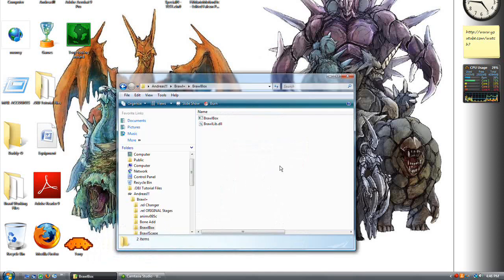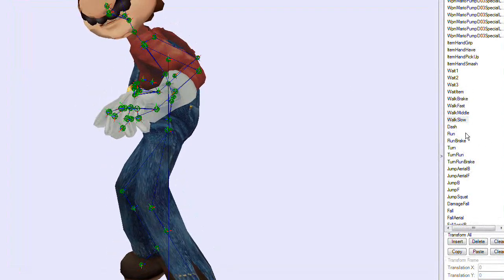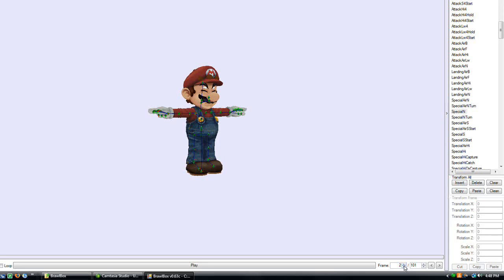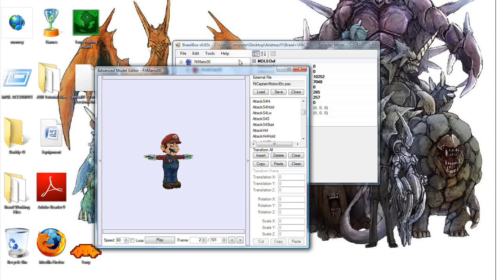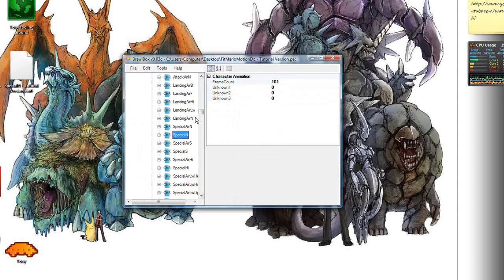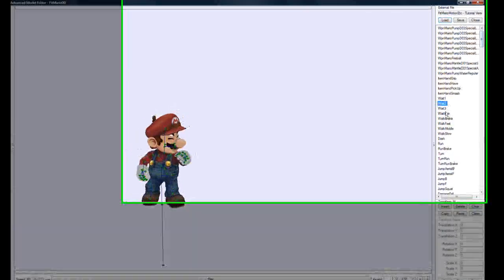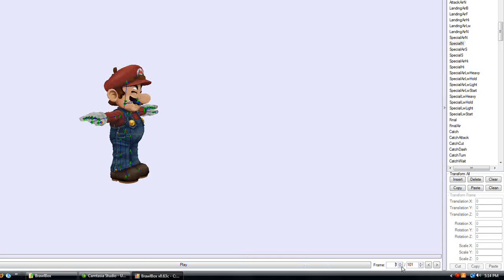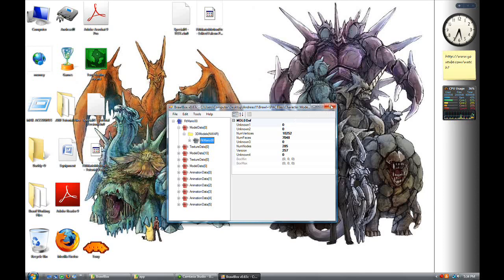Brawl Modding Tutorial - Non Stretching Animation Swapping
The tutorial for making your animation swaps, not stretch out of proportion!
I highly recommend that you watch the tutorial before this, "Animation Swapping" first because a lot of theory and steps are explained in a lot more detail. this tutorial ended up going 4 minutes long (Ouch!) which mean you will see (And hear) a lot of quick cuts.
Please note that at the end, I just end the video after saying "We are done" - the location you put the file in is explained in the tutorial mentioned above, so again I urge you to watch that if you havn't.
Also, I used my new microphone (Headset) for this tutorial, please let me know what you think of it in comparison to my other videos where I use my standard mic - is this one better, worse, etc? Thanks so much!